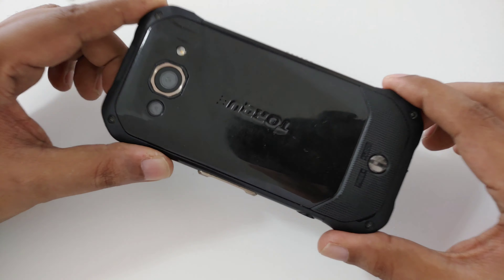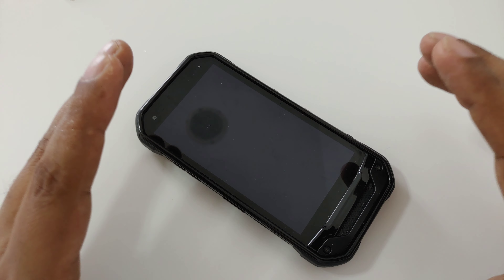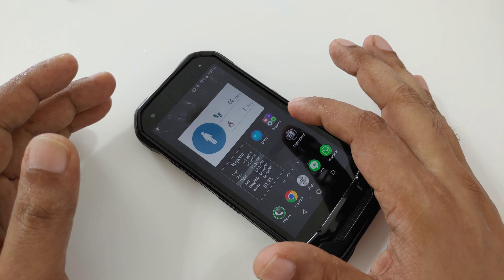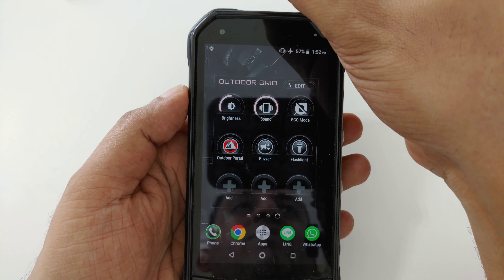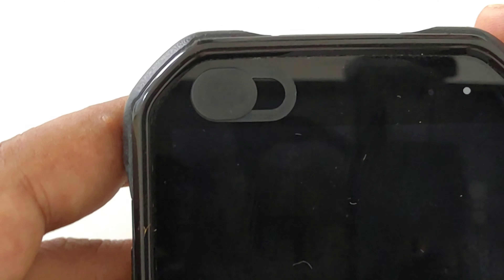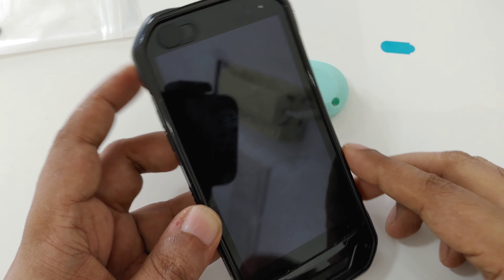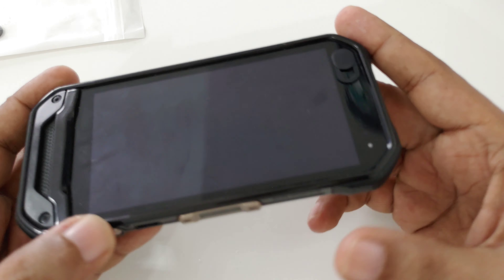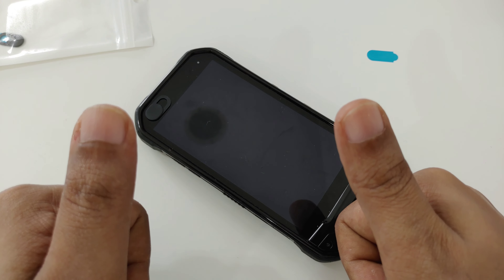Secure Your Mobile phone camera Now